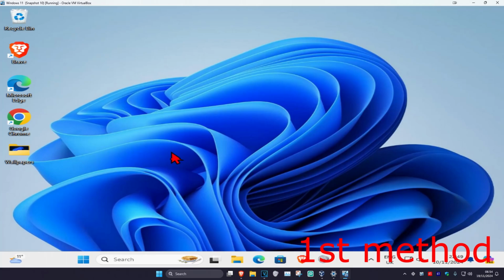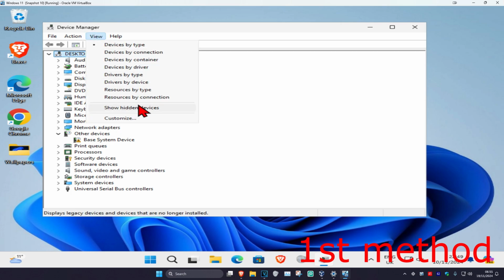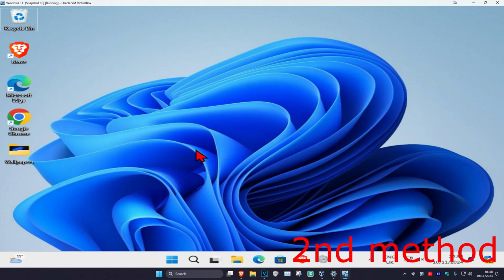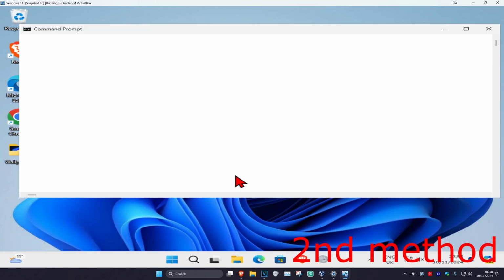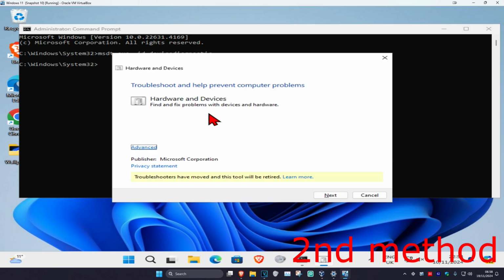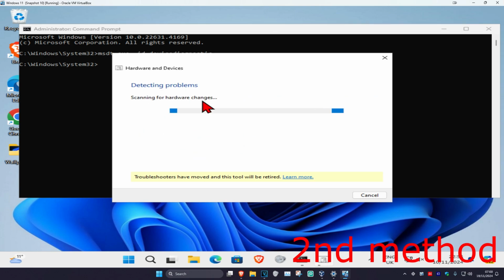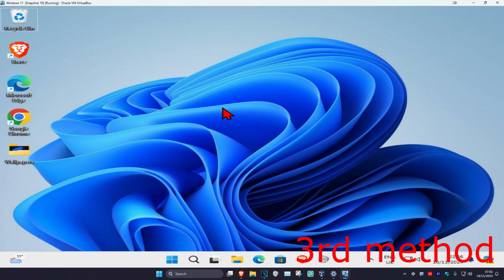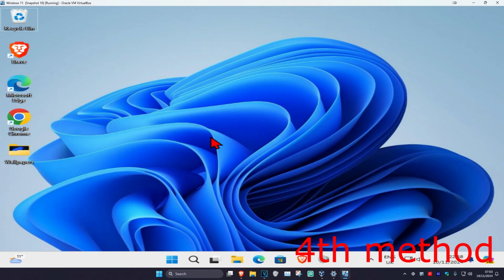How To Fix Touchpad Not Showing in Device Manager Touchpad Not Working in Windows